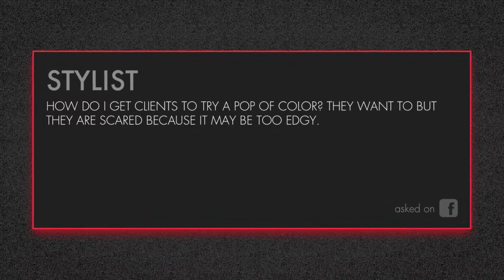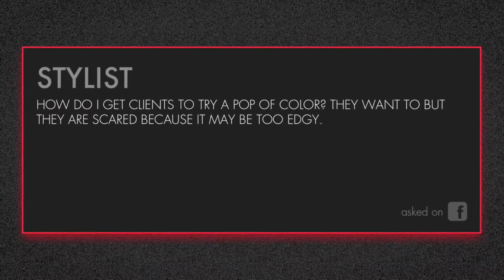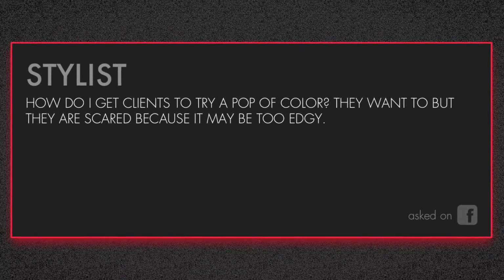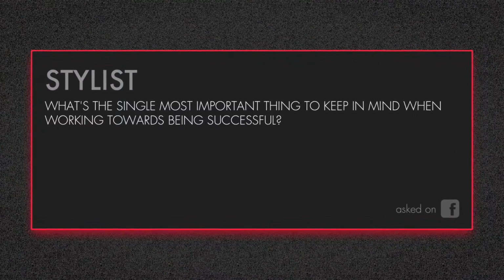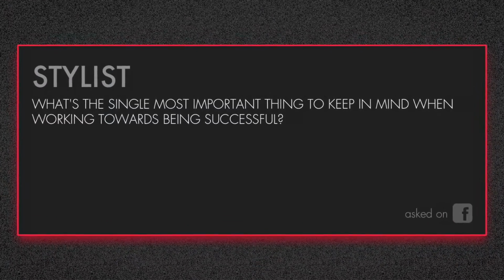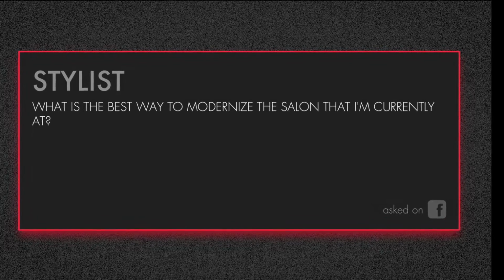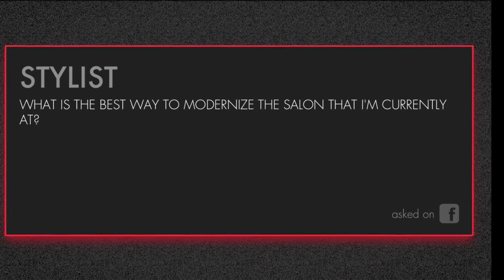F+F Q+A | 28 — Color Introductions, Success, and Modernizing Your Salon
#‎FFQA‬ turns 1! Thank you all so much for watching, commenting, and sharing. It means a lot that you support us and we try our hardest to make sure what we offer supports you in return.

On this episode, Benjamin Jay answers questions on introducing guests to color, what to focus on for success, and how to modernize the salon.